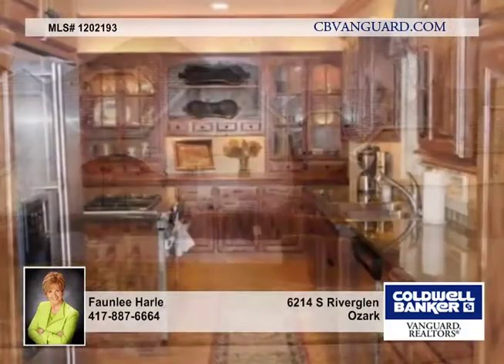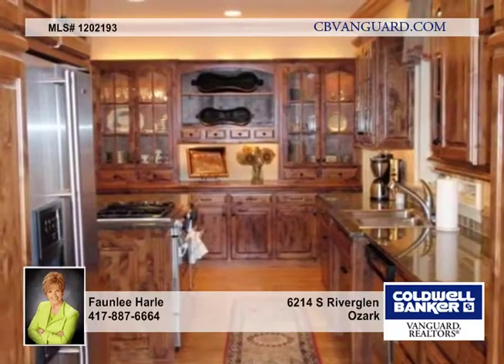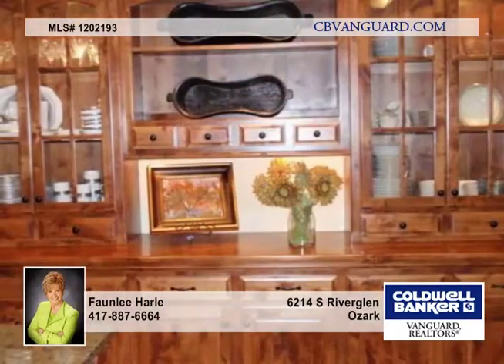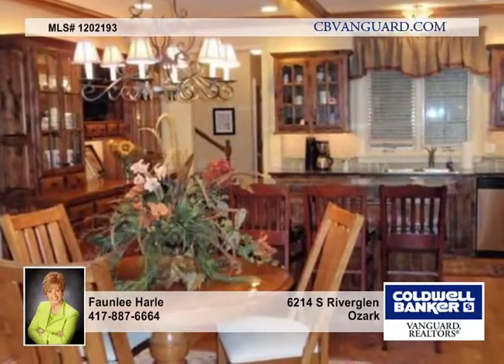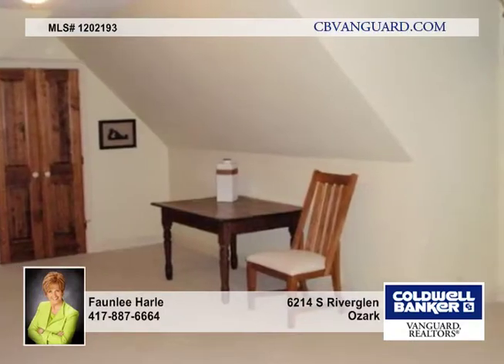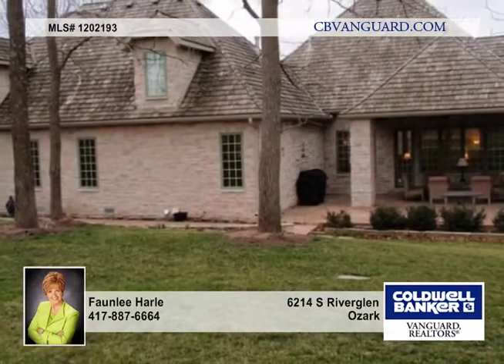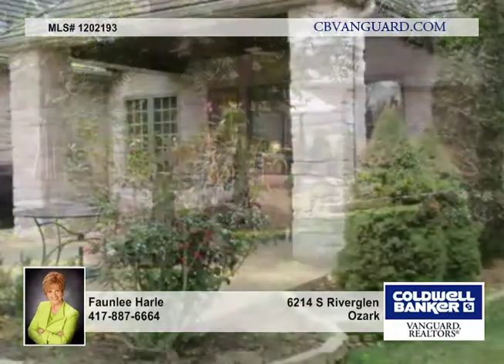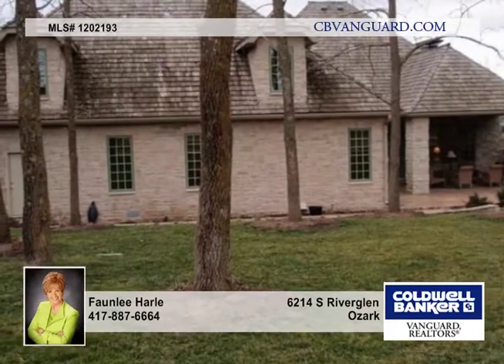Home for sale in Ozark, MO | $699,900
Charm abounds in this wonderful story and half stone home with beautiful wood flooring in living room, formal dining, kitchen and hearth area.  Master suite on main floor with beautiful bath with large walk-in shower and wonderful walk-in closet.  Two staircases to upstairs area to 4 large bedrooms and 2 baths.  Great mud room with brick floor and large laundry room with soaking sink.  Wonderful kitchen with granite countertops, lovely alderwood cabinets with pull-out shleves and stainless appliances.  Fabulous stamped concrete patio partially covered.  3 car garage is tandem, look for access to storm shelter with concrete pad in garage. Shows beautifully, ready to move in!